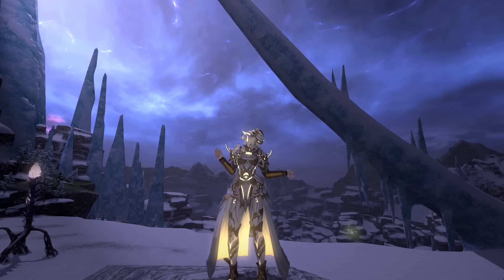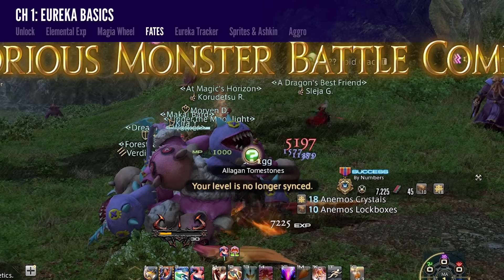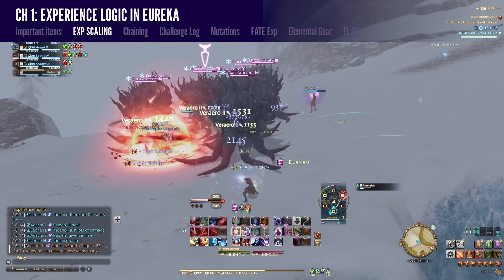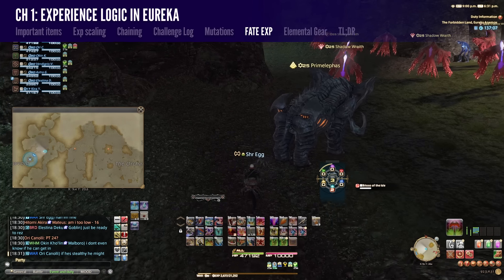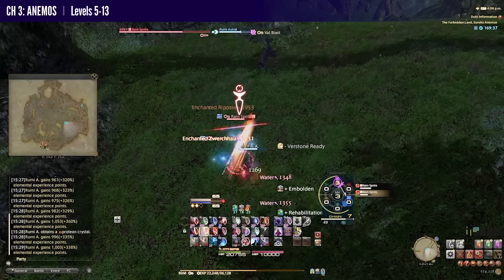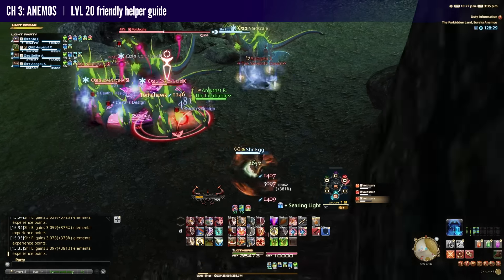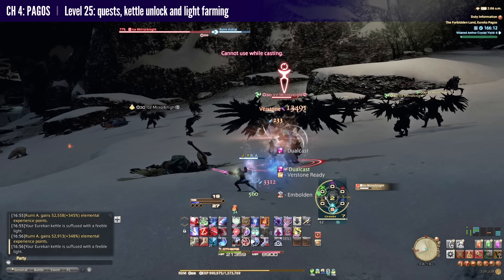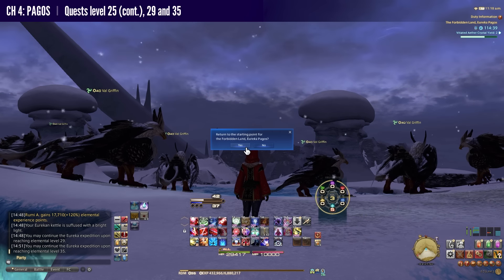FFXIV: Ultimate guide to efficient Eureka leveling: solo, party, or with a lvl 60 friend (2024)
_Note: The Bestiary also has boss macros and logogram farming information_
The website bestiary: *link removed cause it no longer exists*

This guide is my version of "How to do Forbidden lands of Eureka in 2023", and is best suited for solo FFXIV players who want to level in Eureka efficiently and quickly. You can expect to be done in leveling in about 13-14 hours from start to finish. I recommend Chapter 2 for all the core information about Eureka leveling logic, for those who do not want to watch the whole thing. There are also short summaries at the end of each chapter.

I stream on Twitch, mostly deep dungeon content these days, but happy to answer Eureka questions too

*Eureka (and BA) focused discord servers*
General Eureka Research:

*EU Data centers*
Light DC:

JP Data Centers don't organize BA, it's a free-for-all in the instance but some community info can be found here:
Elemental:

Oceania/Materia takes mostly after JPDC's FFA pug style, but runs are usually pinged ahead of time due to the low population. (Uses the Elemental server)

Music is composed by Square Enix composers; Masayoshi Soken, Naoshi Mizuta and Nobuo Uematsu:
- The Wicked Winds Whisper (Forbidden Lands of Eureka Exploration Theme)
- The Onslaught (Absolute Virtue Theme)
- Final Fantasy III Pixel Remaster Forbidden Lands of Eureka theme
- Final Fantasy III 3D Remake Forbidden Lands of Eureka theme
- Gates of Paradise - The Garden of Ru'Hmet (Baldesion Arsenal theme)
- Eureka Orthos theme FFXIV

TIMESTAMPS:
0:00 Intro
1:47 Chapters overview
3:11 Chapter 1: Eureka basics
8:05 Chapter 2: Core logic of Eureka leveling
15:23 Core logic summary
15:55 Chapter 3: Eureka Anemos
22:40 Anemos Summary
24:00 Max-level friend carry tips: Anemos
24:44 Chapter 4: Eureka Pagos
33:33 Pagos Summary
34:24 Max-level friend carry tips: Pagos
35:28 Chapter 5: Eureka Pyros
47:45 Pyros Summary
49:43 Max-level friend carry tips: Pyros
50:37 Chapter 6: Eureka Hydatos
54:54: Special Hydatos FATEs
56:06 Elemental gear info
56:50 Hydatos Summary
57:30 Max-level friend carry tips: Hydatos
59:02 Chapter 7: Community tips (FATE culture and BA)
1:01:05 Chapter 7: Shoutouts
1:02:20 Outro